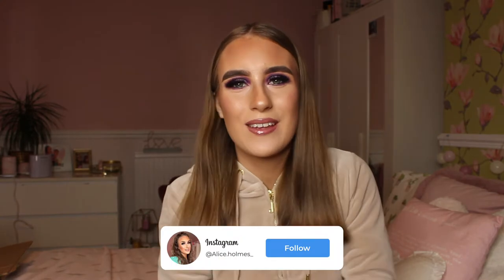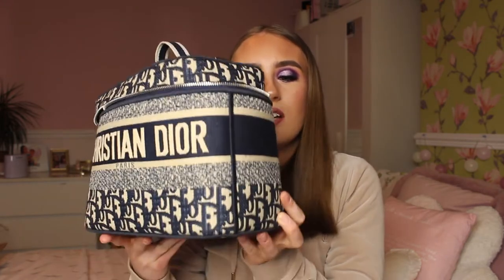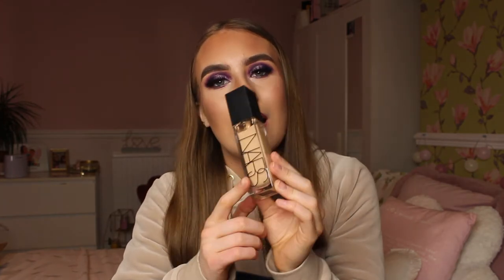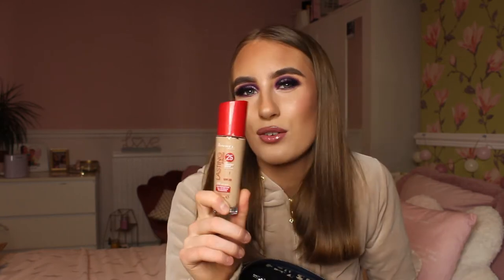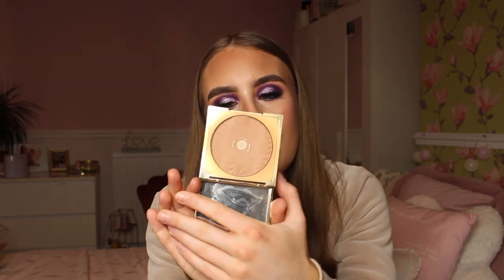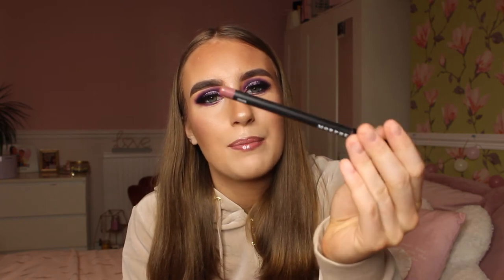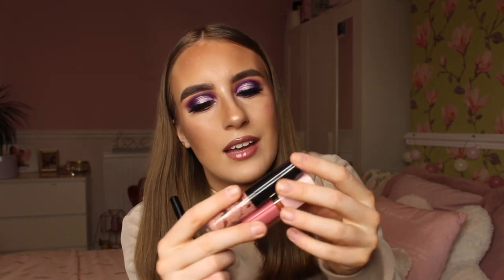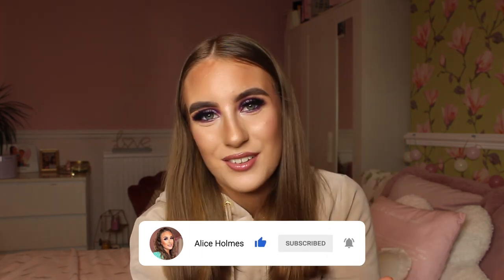WHAT'S IN MY MAKEUP BAG AS A MAKEUP ARTIST💄